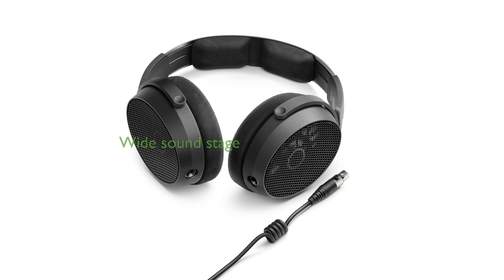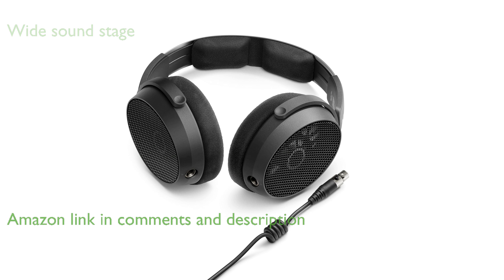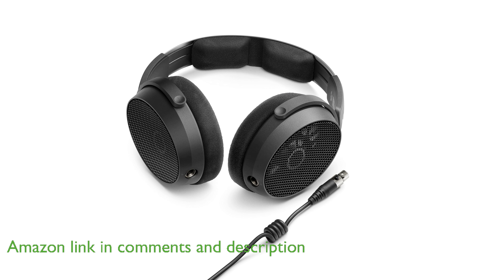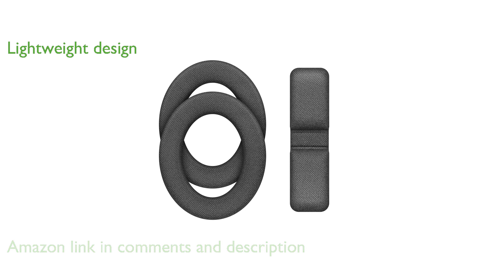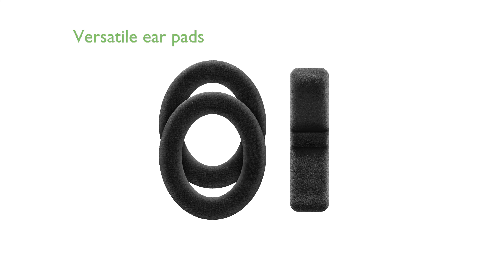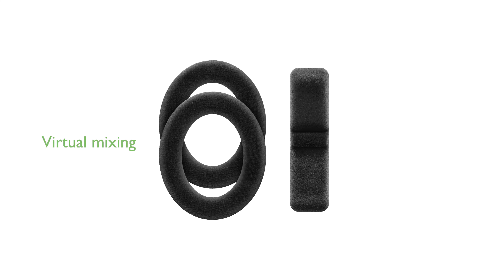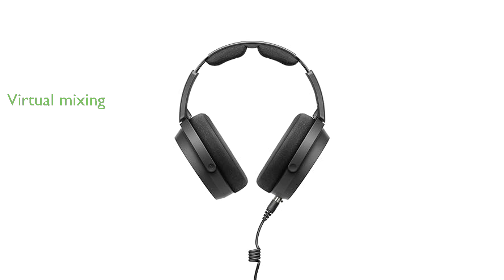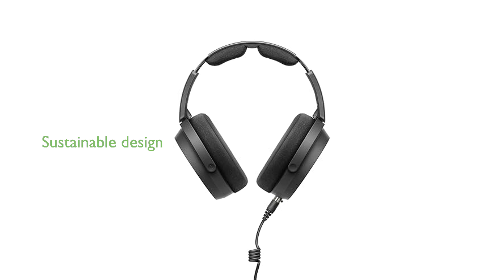REVIEW (2025): Sennheiser HD 490 PRO Headphone. ESSENTIAL details.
The Sennheiser HD 490 PRO Open-Back Professional Headphone offers an exceptionally wide and dimensional sound stage, perfect for critical mixing decisions.

Engineered in Germany, these headphones feature a lightweight and comfortable design, allowing you to focus on the music without distraction.

The open-back design not only provides natural ventilation but also ensures that hours of use feel like minutes, eliminating ear fatigue.

Two sets of switchable ear pads, each with a unique sound signature, enhance the versatility and comfort of these headphones.

The inclusion of the dearVR MIX-SE plugin transforms your DAW into a virtual mixing environment, simulating studio acoustics for consistent mix translation.

Designed with sustainability in mind, the washable and replaceable ear pads ensure long-term durability and comfort.